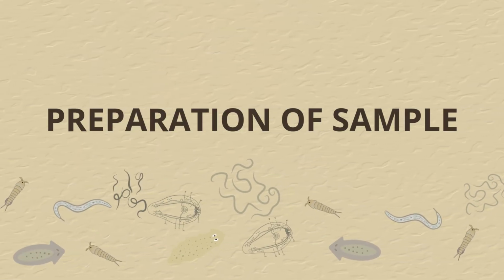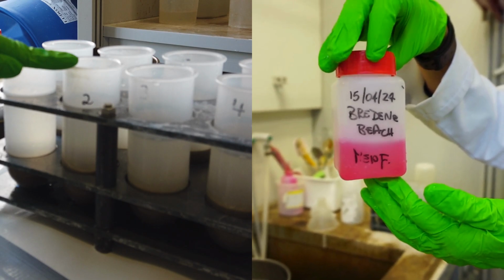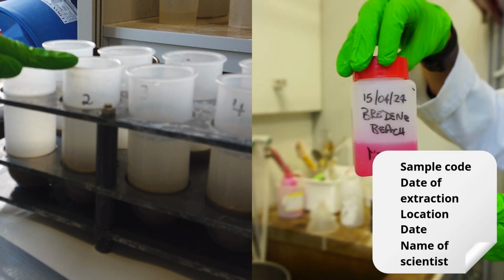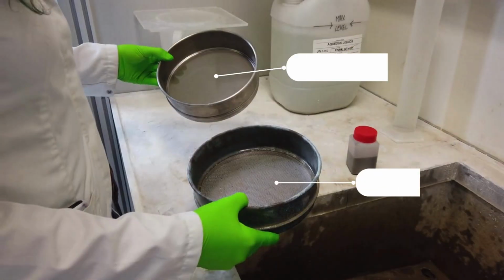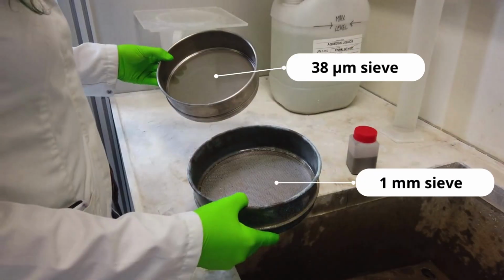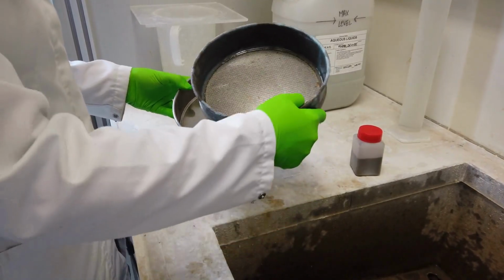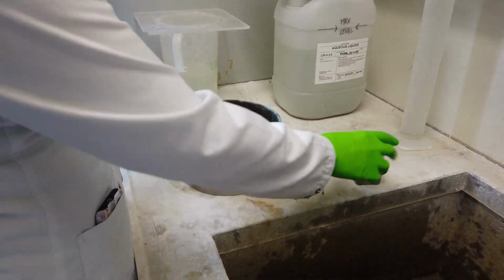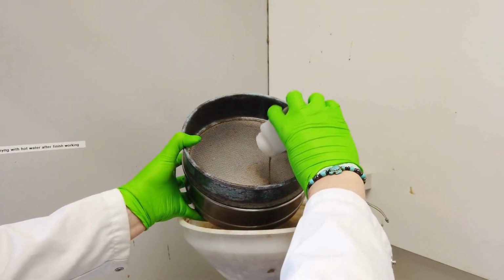Exploring life on the seabed: Meiofauna (part 2/3)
The fourth video of our benthic mini-series shows you how to extract meiofauna from sediment samples using the ludox solution. After this step, our samples will be ready to be identified...in the next video!